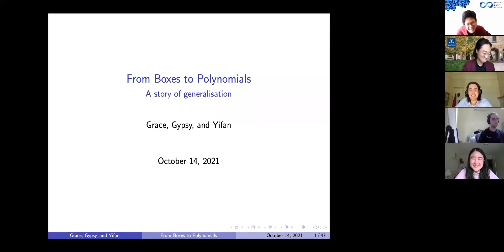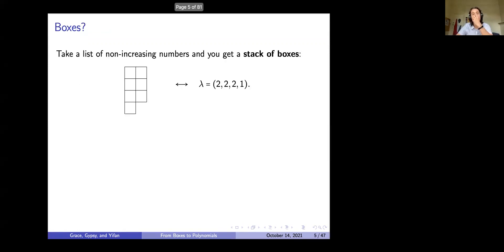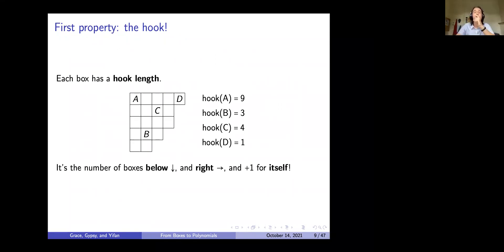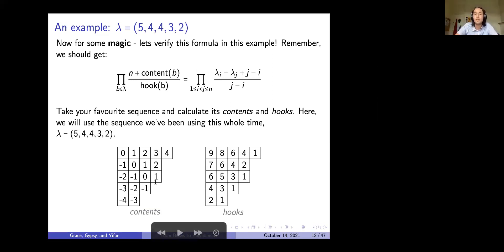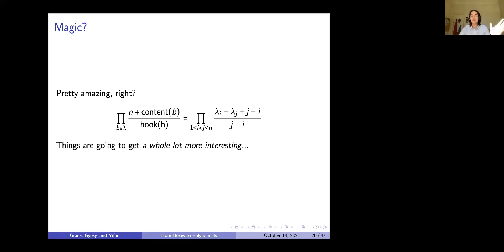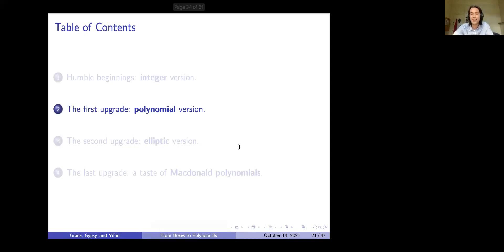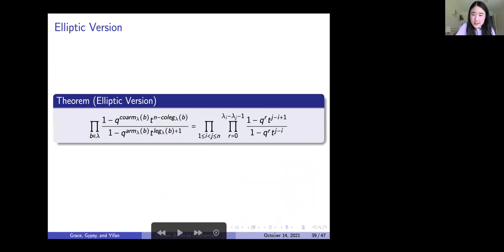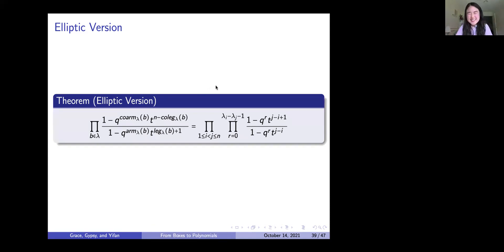MUMS Seminar: From Boxes to Polynomials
In this seminar fellow Maths and Stats students Gypsy Akhyar, Yifan Guo and Grace Yuan will take you through an area of pure mathematics, in their talk titled “From Boxes to Polynomials".

Abstract:
In this talk, we will take you on a journey from some ostensibly inauspicious boxes all the way to a sneak peek at the Macdonald polynomials, which were introduced by Ian G. Macdonald in 1987 and have since been an area of great research interest.

Symmetric functions are functions that remain the same when interchanging variables. They appear in all sorts of areas in mathematics and have many well known examples, such as the elementary symmetric functions, the Schur functions and the Hall–Littlewood symmetric functions. Wouldn’t it be nice to have a general form that captures them all? Especially when it starts with something as simple as counting boxes?